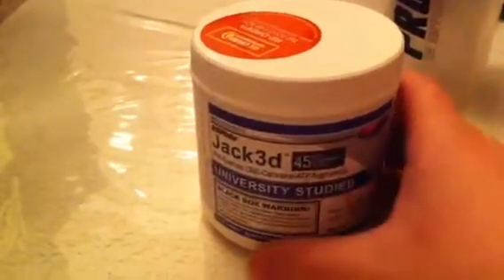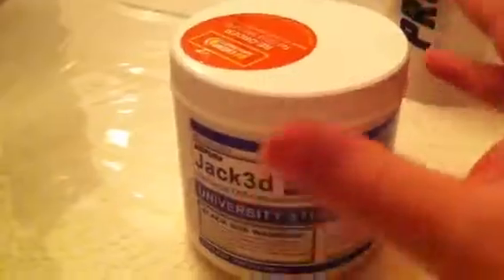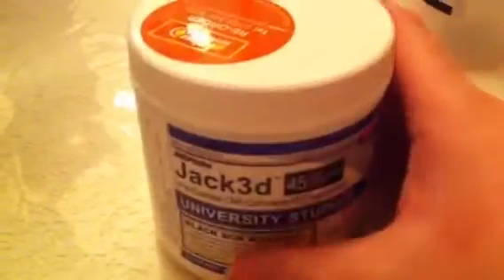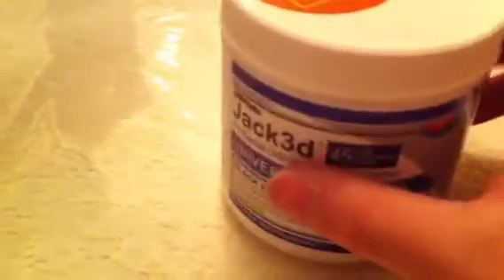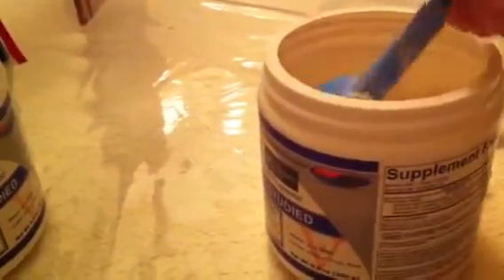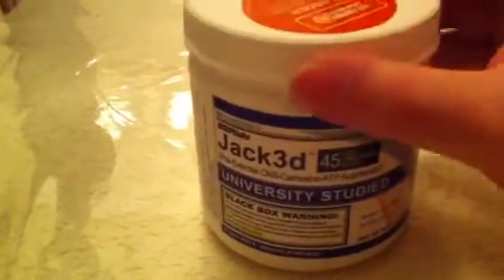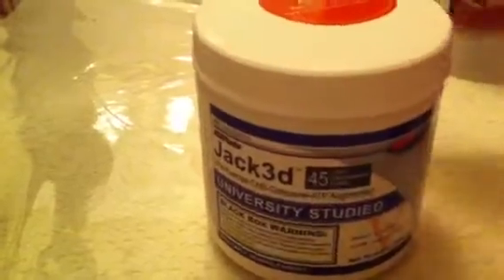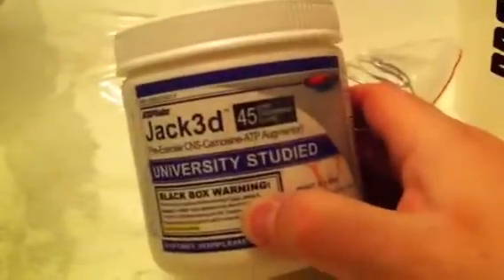Jack3d uk review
This is my quick review of usp labs pre workout jack3d